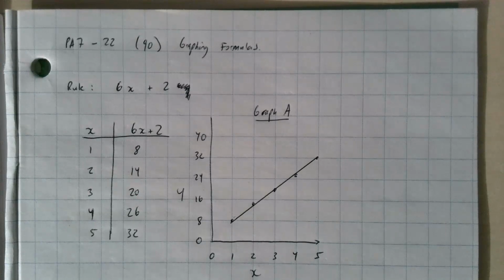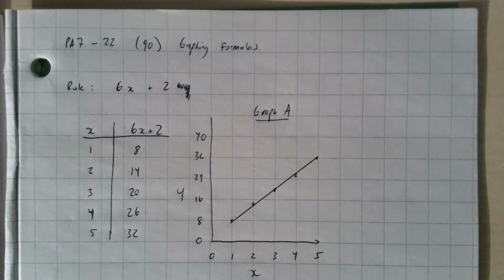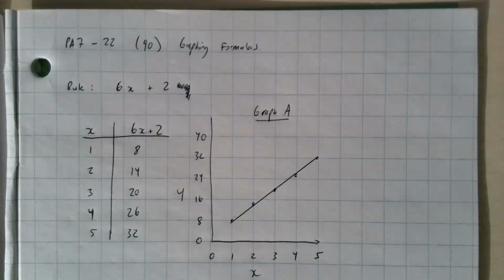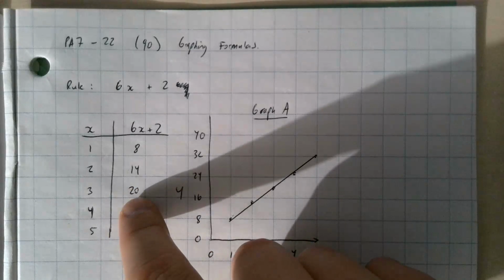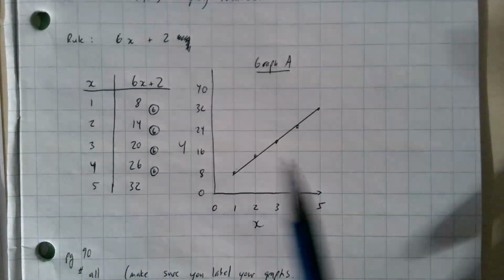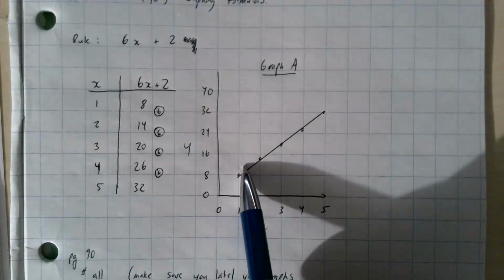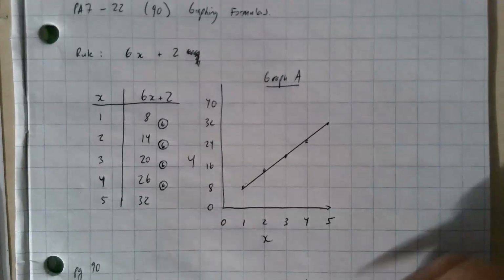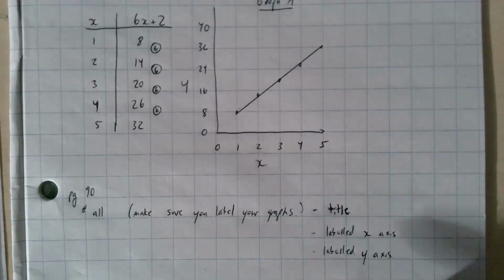PA7-22 (90)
pg 90
(make sure you label all of your graphs with: a title, a label for the x axis, a label for the y axis)